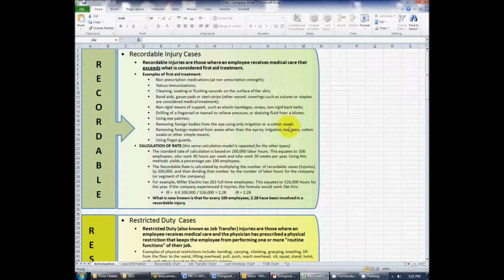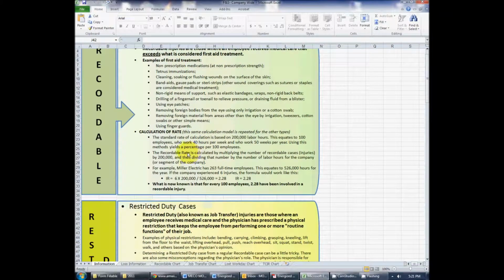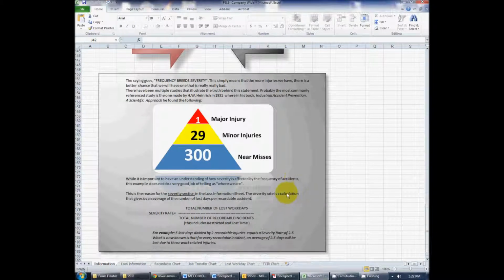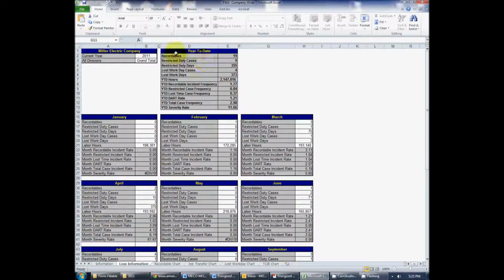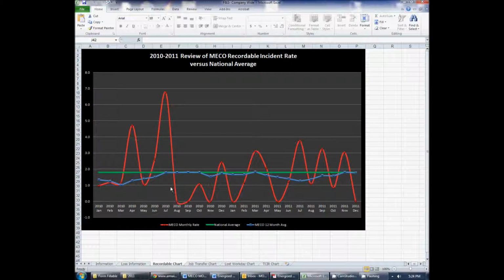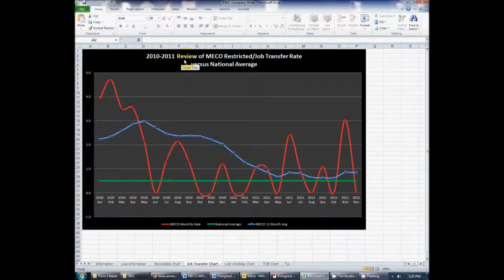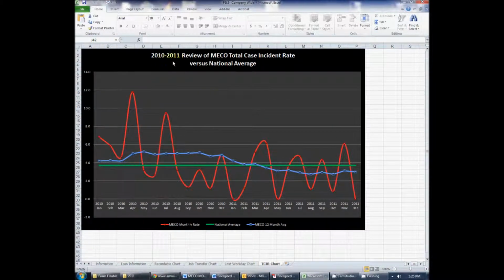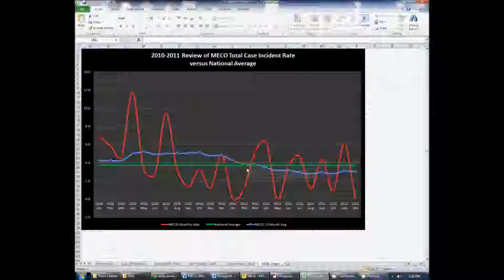Frequency %26 Severity